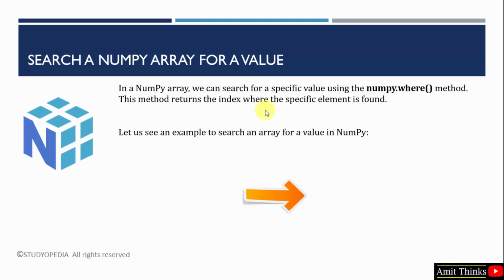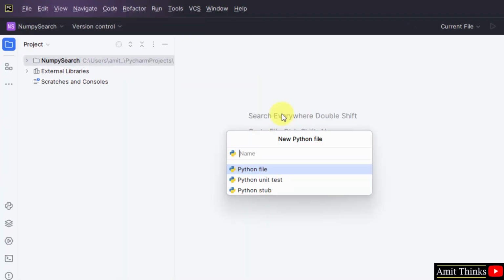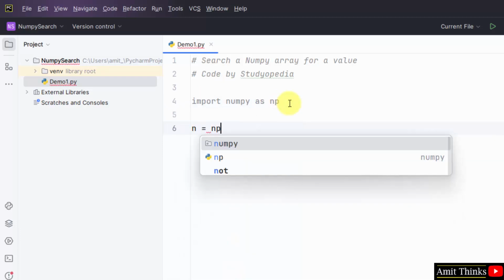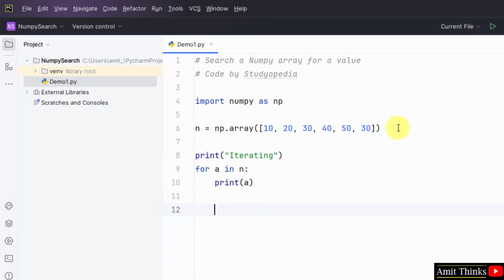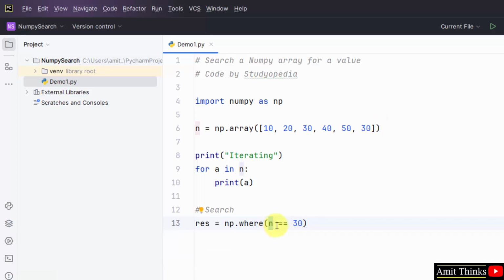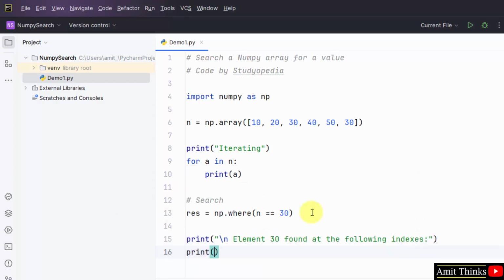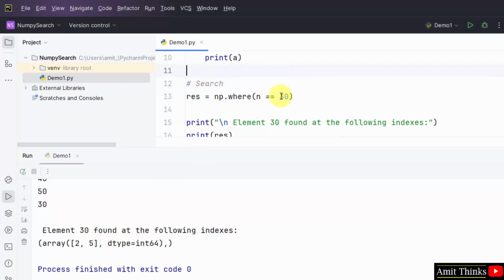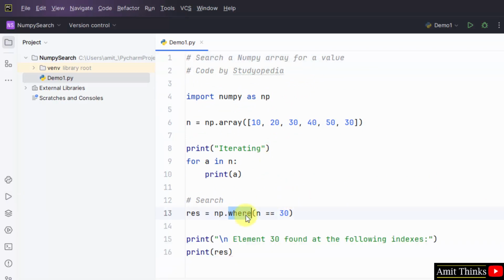14. How to Search a NumPy Array | Complete Python NumPy Tutorial for Data Science | Amit Thinks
In this lesson, learn how to search a NumPy Array. In a NumPy array, we can search for a specific value using the numpy.where() method. This method returns the index where the specific element is found.